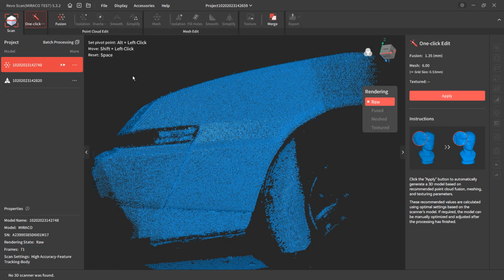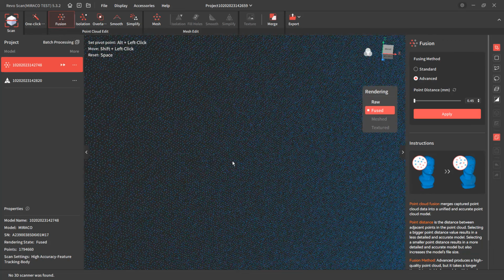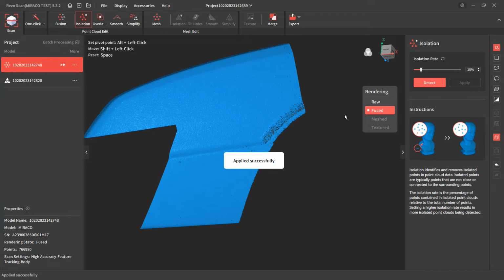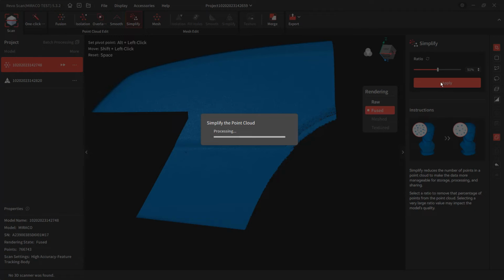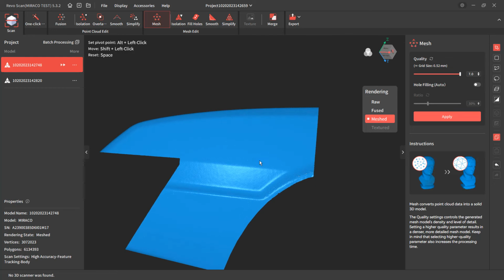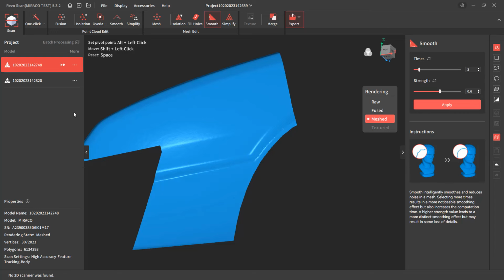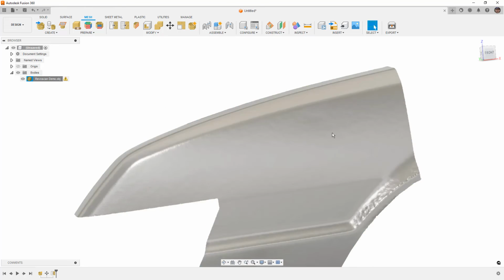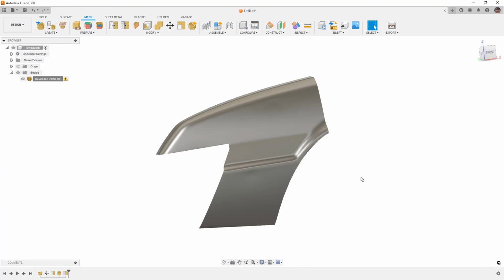How To Use Revoscan and Fusion 360 To Process Car Scans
In this video we are going to look at the different options and settings in Revoscan to process and get the most out of a car scan.  We will also take the mesh into Fusion 360 and look at smoothing, remeshing, and reducing to take a nearly 7million triangle mesh to a 230k mesh while retaining the details.

I will be doing follow up videos looking at the prep and scan process as well in the near future.